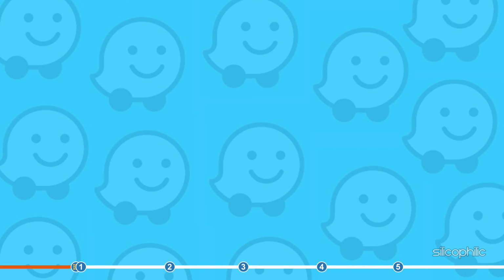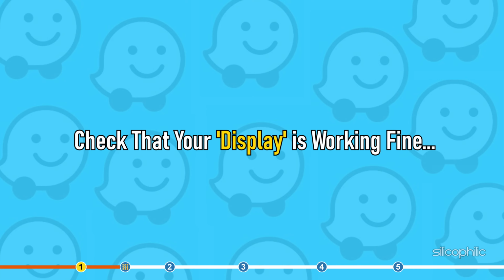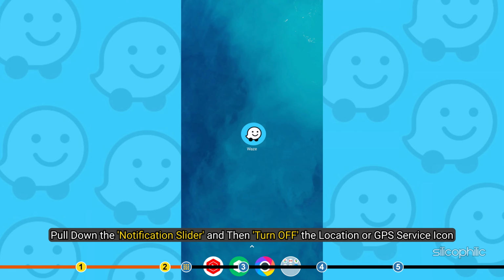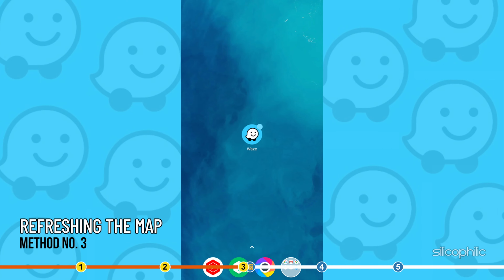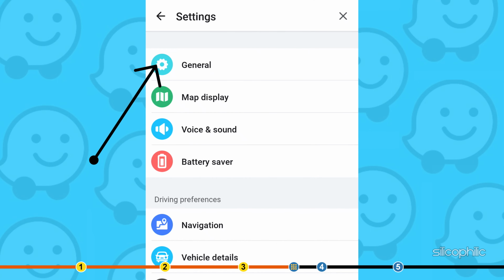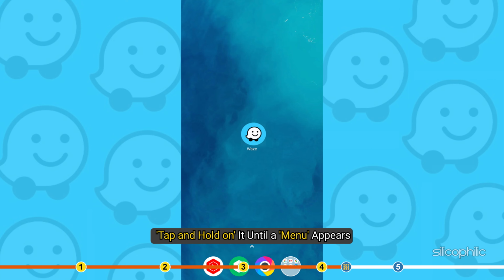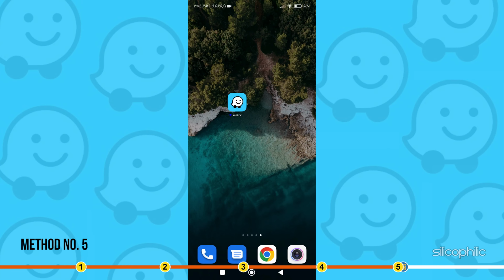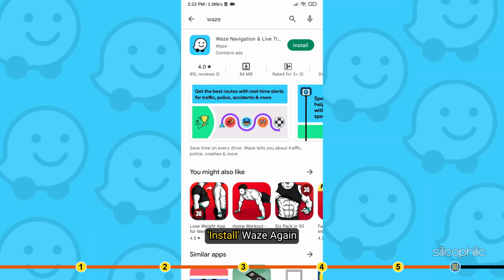How to FIX Waze is Not Showing Map? [WORKING Methods]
The video shows you how to fix Waze is not showing map on your device. Just watch this video until the end and let us know what you think.

Timestamps:
00:00 Intro
00:58 Re-launch and Update Waze
01:42 Restart the Location/GPS service
02:23 Refresh the map
03:04 Clear Waze App Cache
03:44 Uninstall and reinstall Waze